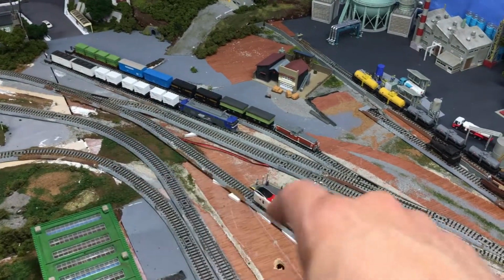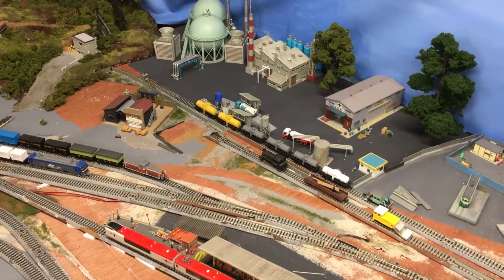November Update: Crawling forward through the Fall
A re-upload of the November update. The first one was really low quality. I'm making some progress, but I think I slowed down to a point where I've stopped. I need to dive in and start things moving again!

Guest starring my new dog BUDDY! :)